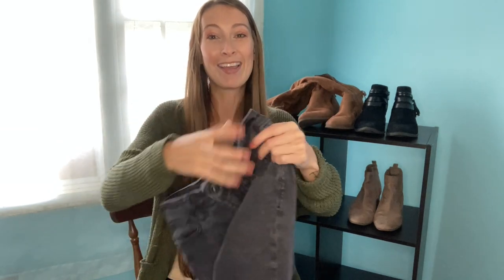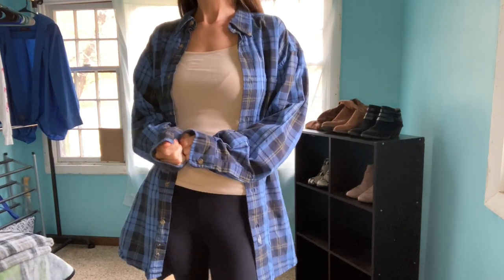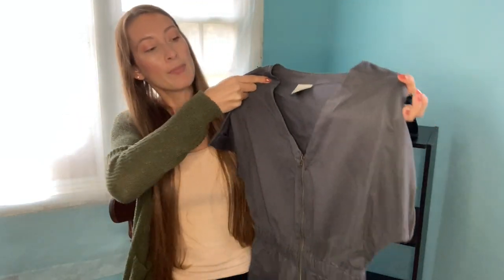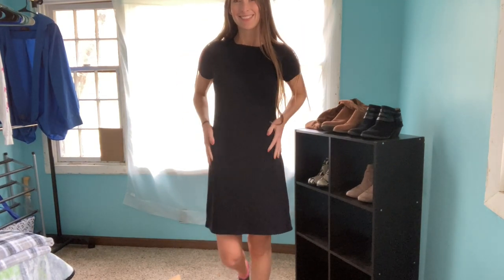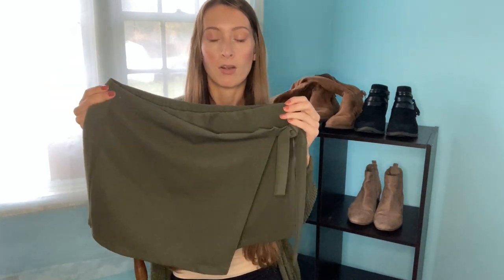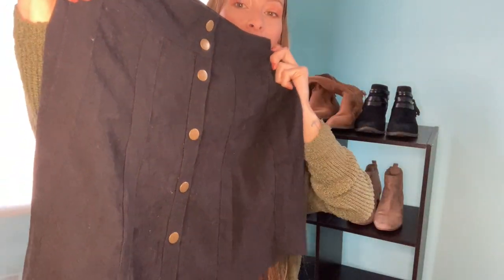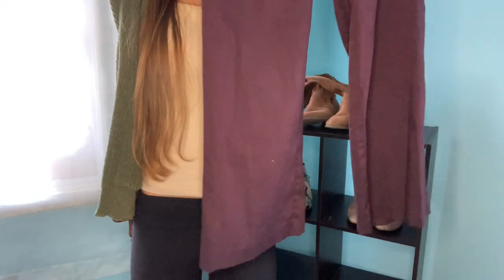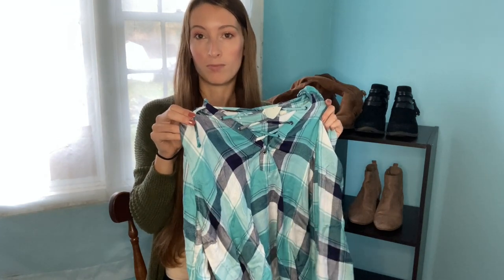Fall 2022 Thrift Haul & Try On Pt. 1 | Try On Free People, Hollister, Pacsun, More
I have certainly done a lot of thrifting this year. That also means I am doing a lot of reselling! Check out everything I am selling during the fall of 2022. I have flannels, skirts, and pants from Free People, Pacsun, Hollister and more!

Spring 2022 Plato’s Closet Thrift Haul Pt. 2: shorturl.at/dgpNT
Spring 2022 Plato’s Closet Thrift Haul Pt. 1: shorturl.at/mqsBU
Goodwill Thrift Haul: shorturl.at/lKT67
Plato's Closet Thrift Haul Pt. 1: shorturl.at/dlrxQ
Plato's Closet Thrift Haul Pt. 2: shorturl.at/mLN38
Spring 2022 Thrift Haul Pt. 1: shorturl.at/twFV8
Spring 2022 Thrift Haul Pt. 2: shorturl.at/nxAB9

Biscuit (Prod. by Lukrembo)